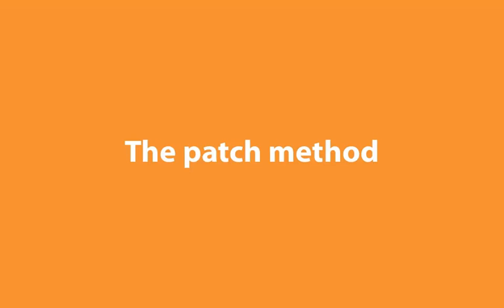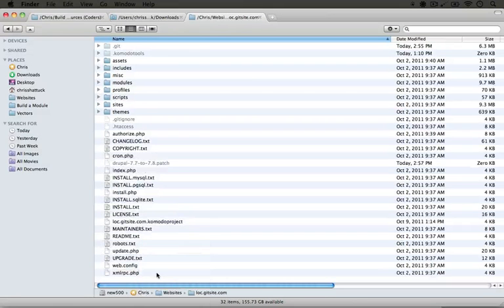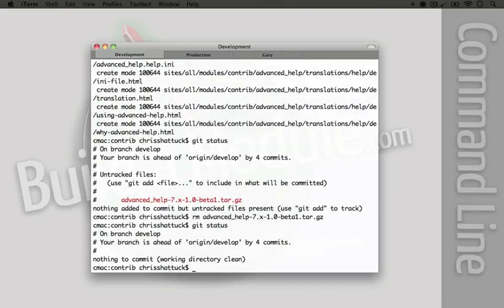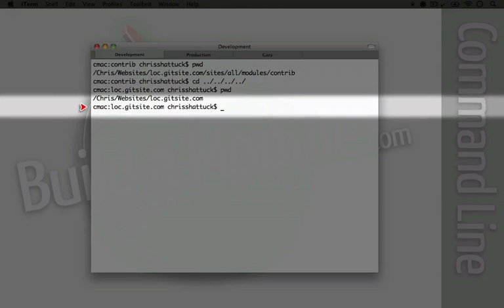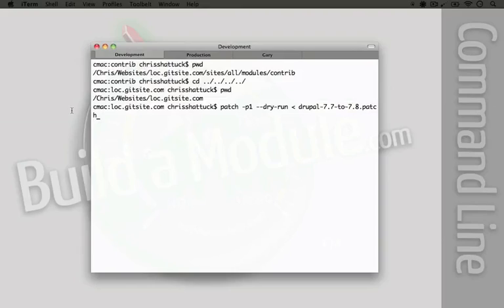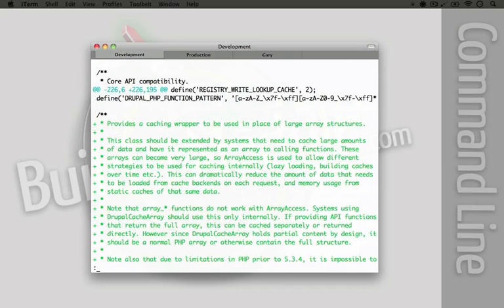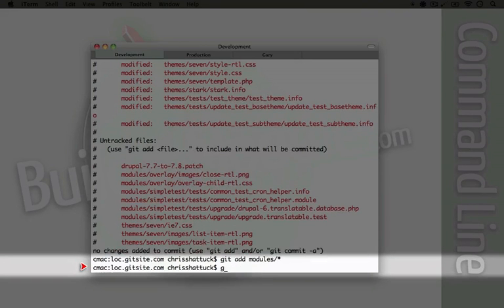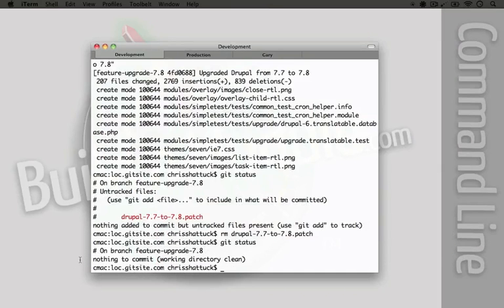97. How to use a patch to upgrade the Drupal codebase (a Drupal how-to)